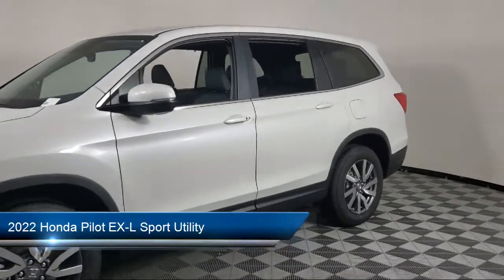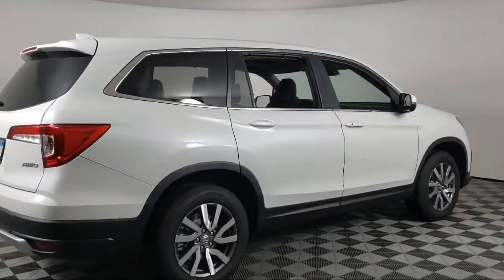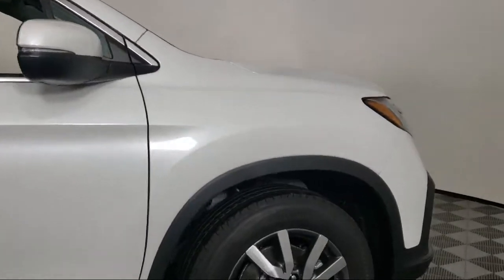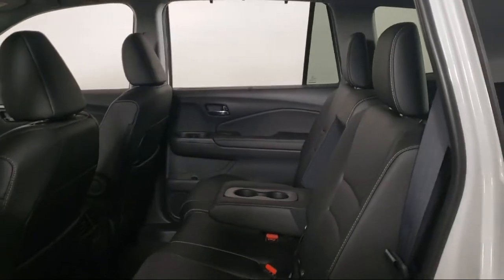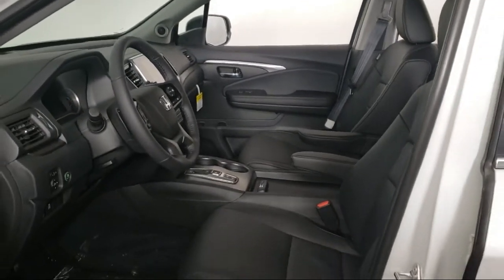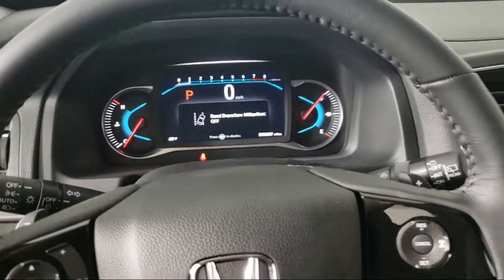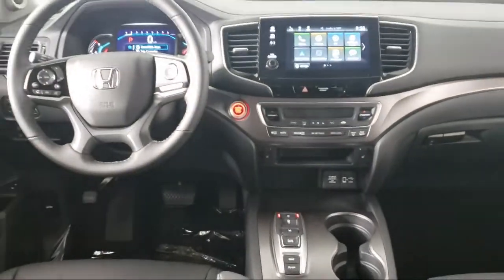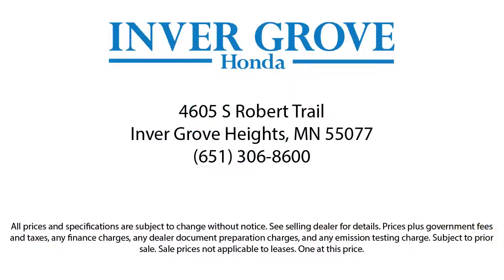2022 Honda Pilot EX-L Sport Utility Inver Grove Heights St. Paul Minneapolis Woodbury Burnsville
2022 Honda Pilot EX-L Sport Utility Stock Number: PH2278 Vin:5FNYF6H58NB003421.